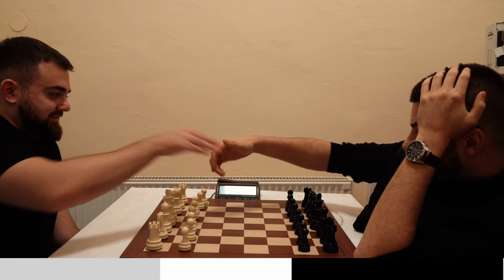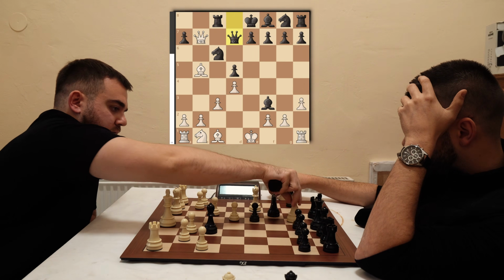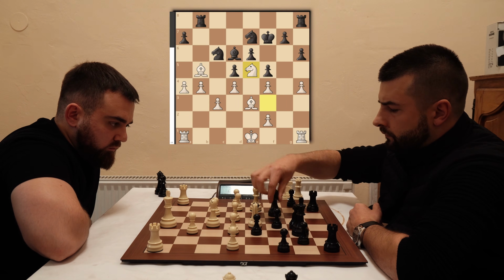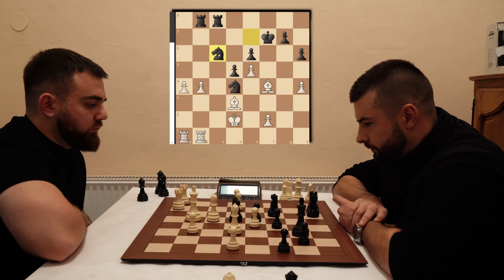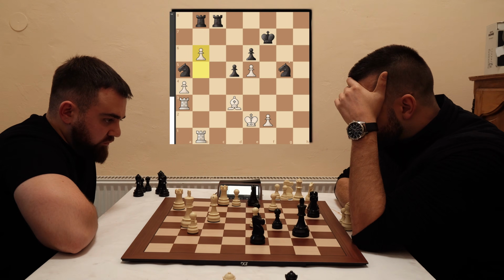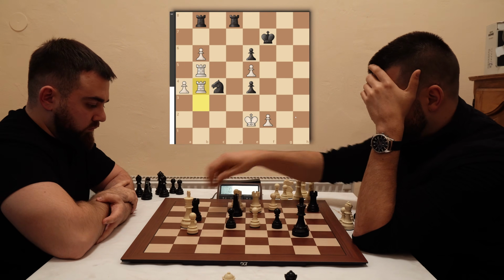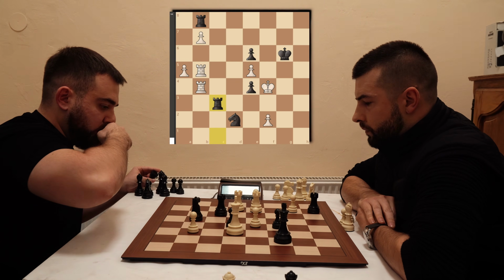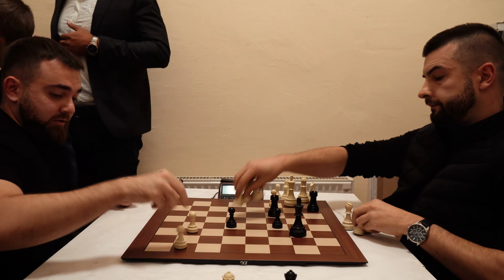How I Destroyed the Caro-Kann in 9 Moves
🚀 Ready to level up your chess? Train with me